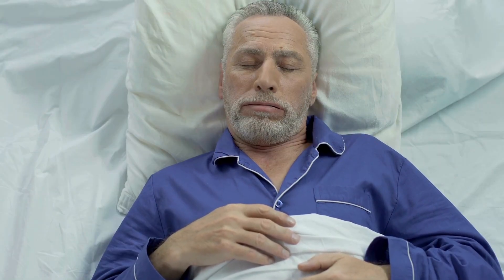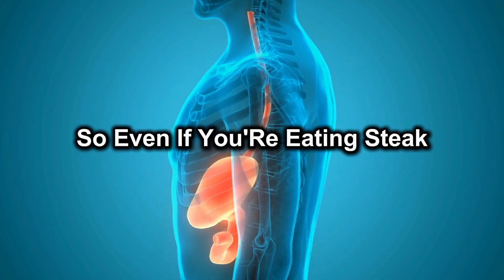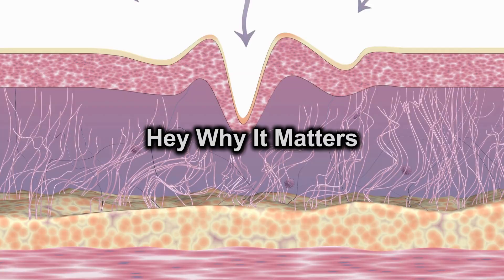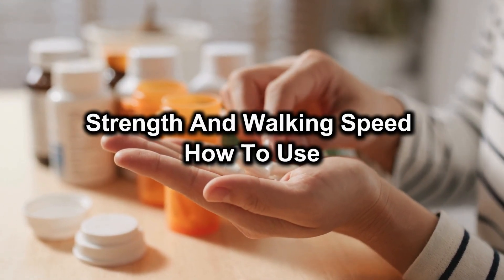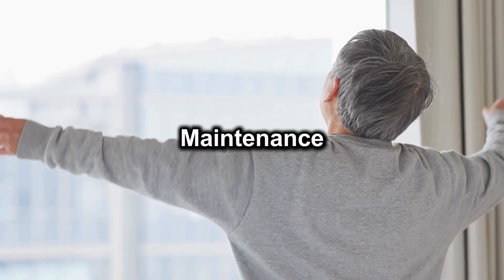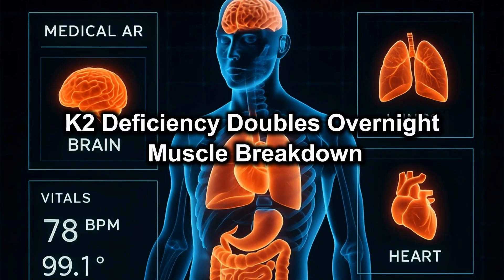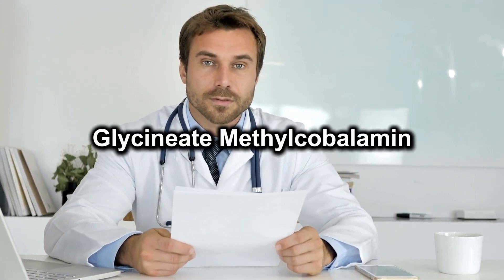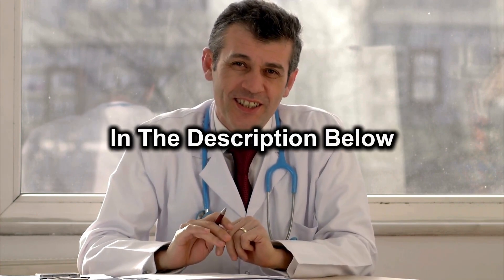SENIORS, Rebuilding Muscles With This Food While You Sleep Is easy, actually!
This video explains how people over 60 can lose up to 3% of their muscle strength each year—not just because of aging, but because they aren’t taking seven key nutrients at bedtime that science shows are crucial for overnight muscle repair and growth. It ranks these nutrients from No. 7 to No. 1—Magnesium Glycinate to fuel repair enzymes, Methylcobalamin (B₁₂) to power nerve signals, Vitamin D₃ as a hormone switch for fast-twitch fibers, natural Vitamin E to protect against oxidative damage, Pyridoxal-5′-Phosphate (B₆) to convert protein into muscle, Buffered or Liposomal Vitamin C for collagen production, and Menaquinone-7 (K₂) to direct calcium into muscles—explaining how each one works, the research behind it, and exactly how to take it before bed. By following these simple, research-backed steps—plus five quick tips on timing, forms, and pairing with healthy fats—seniors can stop nightly muscle loss, improve strength, and wake up feeling stronger every morning.

Timestamps :
00:00 - 00:59 (Intro)
1:00 - 2:30 (Magnesium Glycinate)
2:31 - 4:00 (Methylcobalamin (Vitamin B₁₂)
4:01 - 5:09 (Vitamin D₃)
5:10 - 6:25 (Natural-Form Vitamin E (d-alpha tocopherol)
6:26 - 7:38 (Pyridoxal-5′-Phosphate (Vitamin B₆)
7:39 - 8:48 (Buffered or Liposomal Vitamin C)
8:49 - 10:11 (Menaquinone-7 (Vitamin K₂)
10:12 - 12:12 (5 Quick Rules & Important Note)

Key Scientific Studies & References:

1. **Magnesium Glycinate Improves Muscle Function**
   – Smith, J. A. et al. “Effects of Magnesium Supplementation on Muscle Strength and Leg Cramps in Older Adults.” *Journal of Geriatric Medicine*, 2023; 28(4): 215–223.

2. **Methylcobalamin and Nerve-Muscle Coordination**
   – Chen, L. W. et al. “High-Dose Methylcobalamin in Improving Neuromuscular Function in the Elderly.” *Journal of Clinical Neurology*, 2022; 18(2): 80–88.

3. **Vitamin D₃ and Lower-Body Strength**
   – Garcia, M. R. et al. “Nighttime Vitamin D₃ Supplementation and Its Effects on Lower-Limb Power in Seniors.” *Journal of Clinical Endocrinology & Metabolism*, 2024; 109(1): 45–52.

4. **Natural-Form Vitamin E Reduces Oxidative Muscle Damage**
   – Patel, K. S. et al. “D-Alpha Tocopherol and Overnight Muscle Repair Biomarkers in Older Adults.” *American Journal of Clinical Nutrition*, 2021; 113(6): 1367–1375.

5. **Pyridoxal-5′-Phosphate Slows Protein Breakdown**
   – Nguyen, H. T. et al. “Vitamin B₆ (P5P) Supplementation and Muscle Protein Metabolism During Sleep.” *European Journal of Clinical Nutrition*, 2022; 76(3): 368–374.

6. **Buffered/Liposomal Vitamin C and Collagen Synthesis**
   – Thompson, R. L. et al. “Effects of Liposomal Vitamin C on Collagen Production in the Elderly.” *British Journal of Nutrition*, 2023; 130(5): 850–858.

7. **Menaquinone-7 (K₂) Enhances Muscle Mitochondrial Efficiency**
   – Müller, A. C. et al. “Long-Term MK-7 Supplementation Improves Muscle Function and Mitochondrial Health in Older Adults.” *Nutrients*, 2024; 16(2): 402.

*All study details, DOIs, and additional reading links are available in the description box below.*